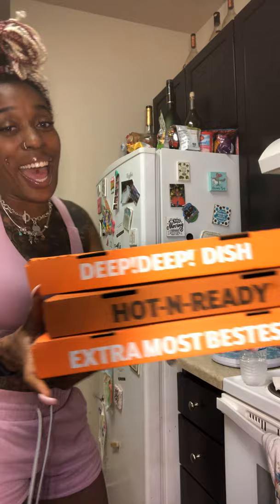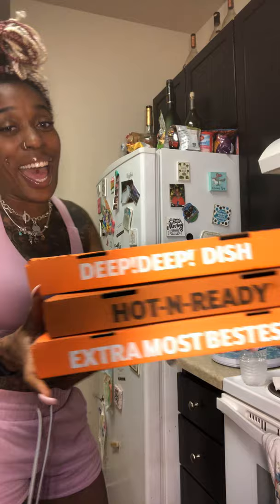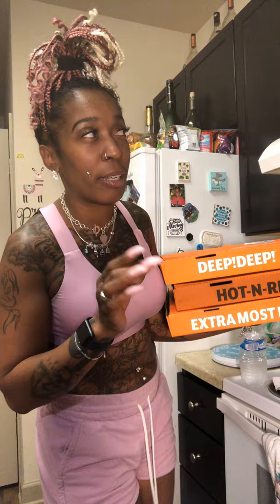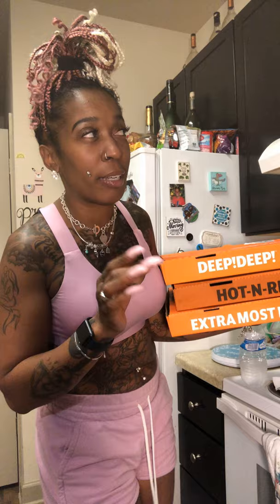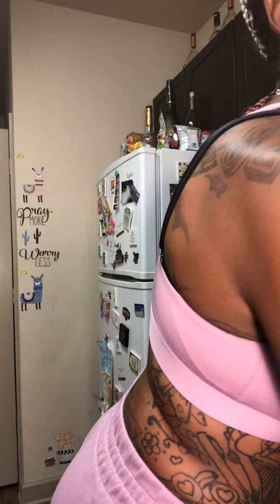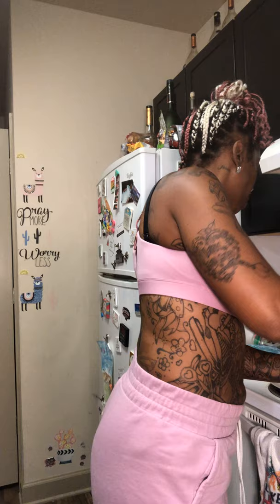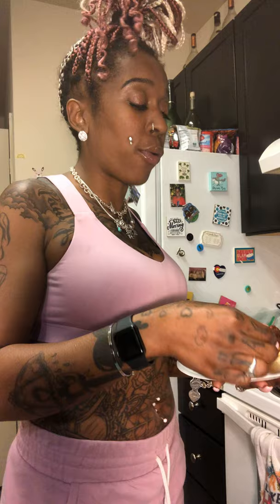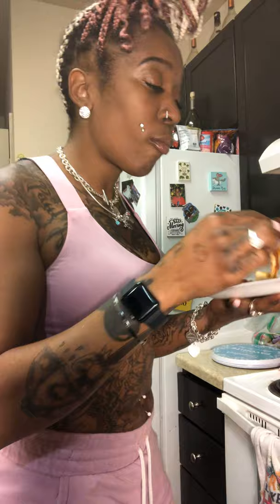Little Caesars pizza vlog & review